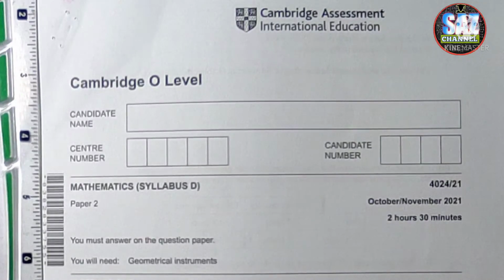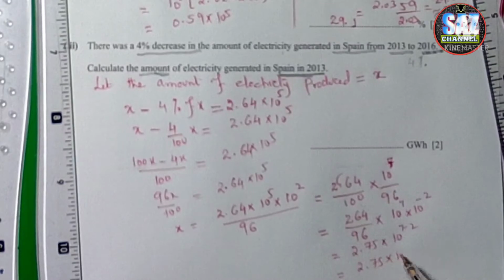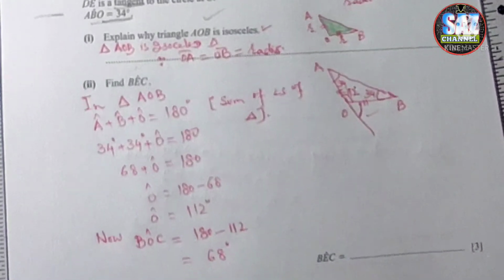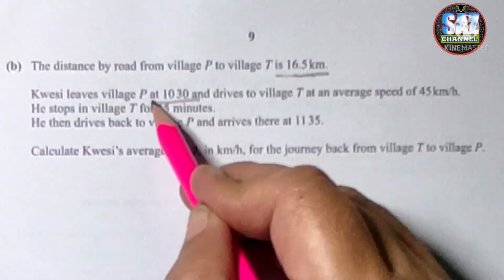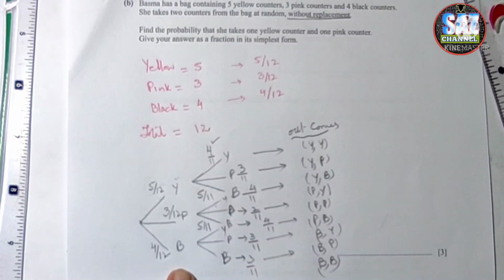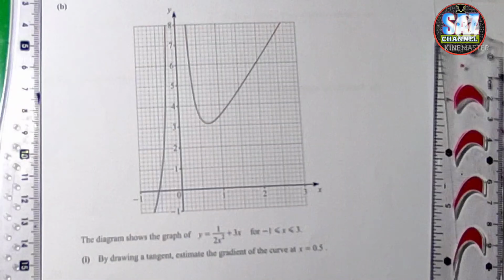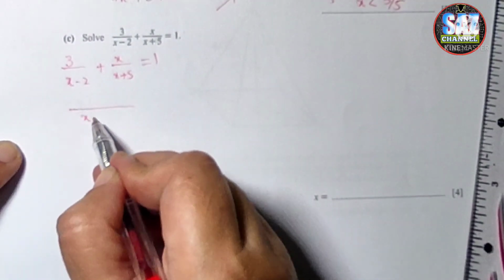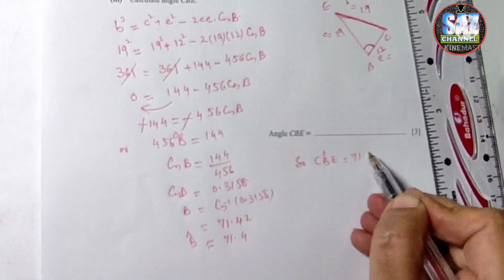4024October/ November 21(2021)|Worked solution of 4024O/N21(2021)| Syllabus D ( worked Solution)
This video lesson is based on solution of problems involving 4024 October / November 2021 Past papers

You can find an easy explanation of all questions focusing on tips to grasp long syllabus and learn time management skills

saz channel